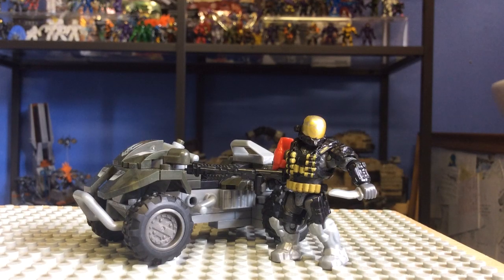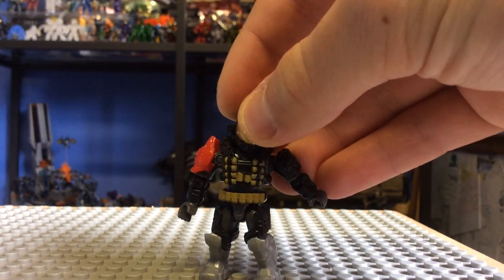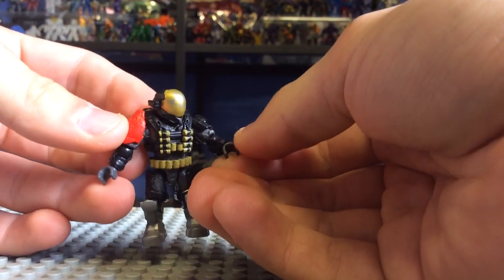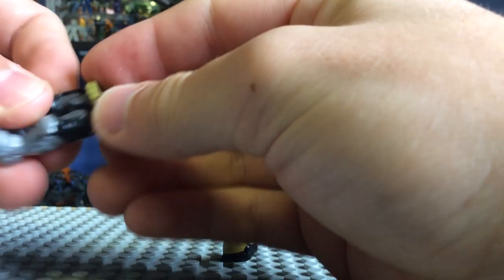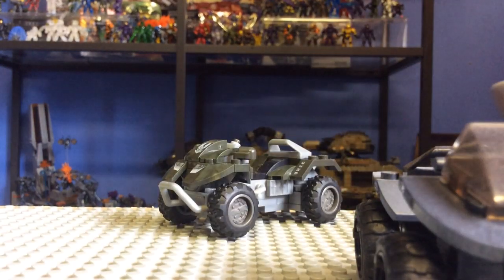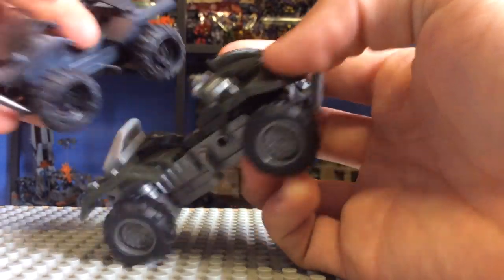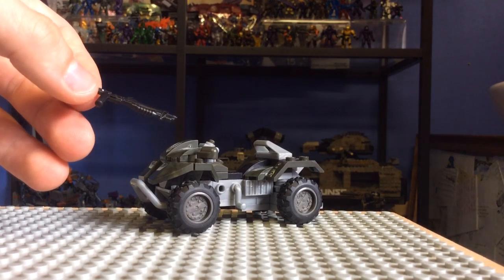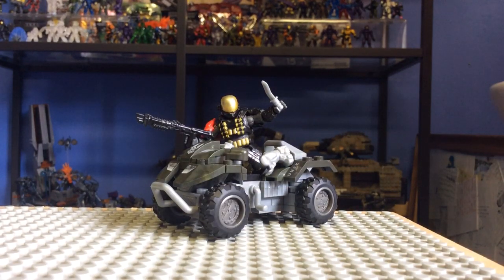Review: UNSC All-Terrain Mongoose. Halo Mega Bloks. TheSSMotion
Our review of the Halo Mega Bloks UNSC All-Terrain Mongoose set.

Box contents:

1 x New reach mongoose
1 x Emile
1 x Shotgun
1 x Kukri knife